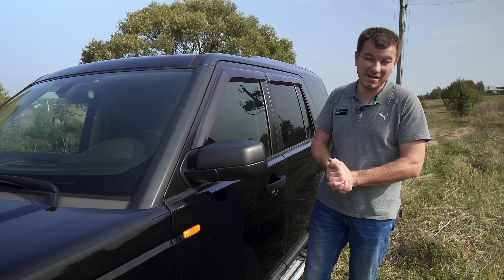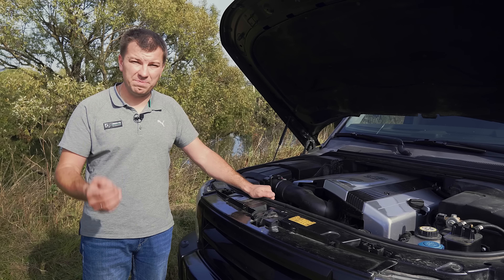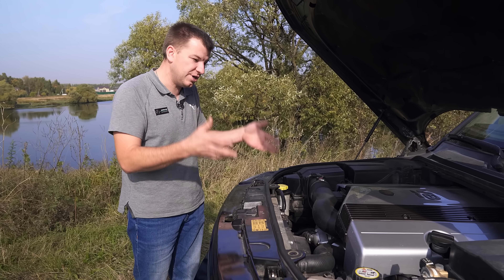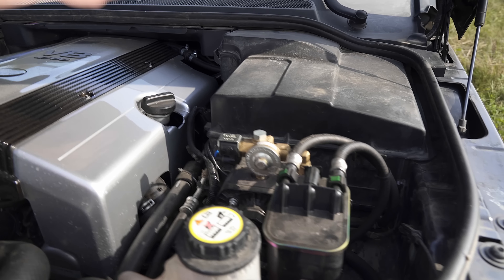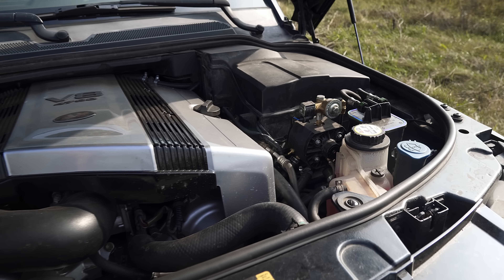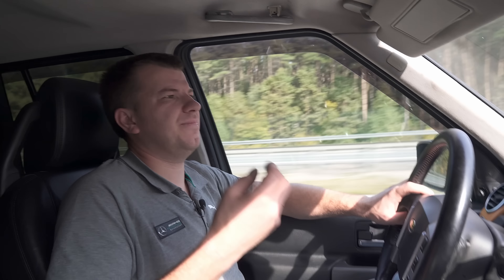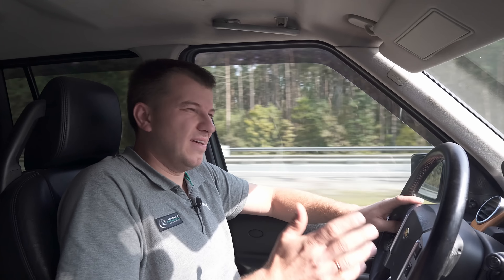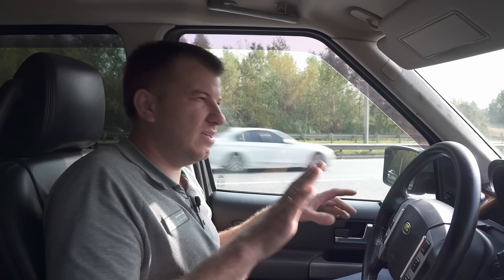Discovery3 правильный свап V8 2uz vvt-i от land-cruiser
Наши магазины Авито:
С уважением, команда IIIINVA
Территориально: Московская область г. Домодедово. 12км от МКАД без пробок и светофоров.